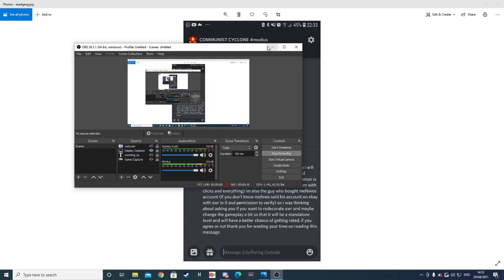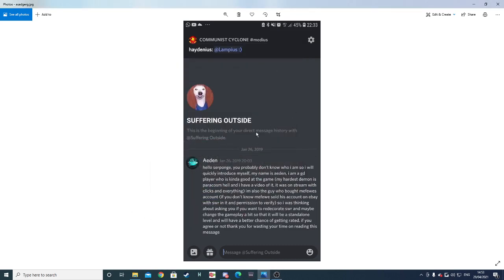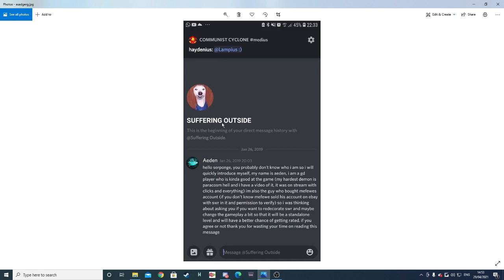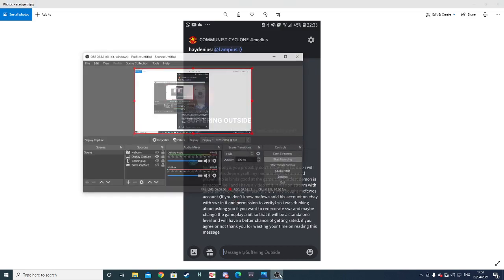regarding SWR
Aeden#6026